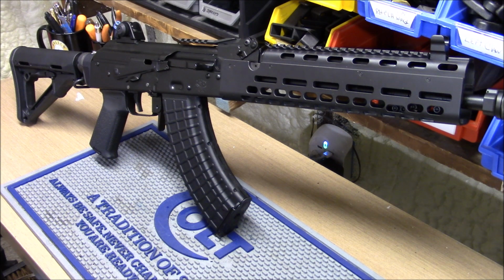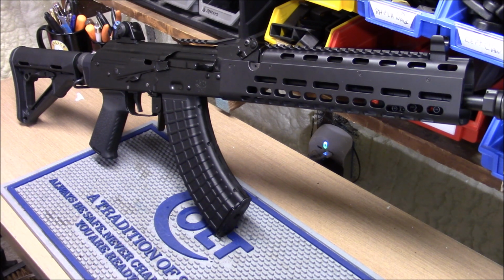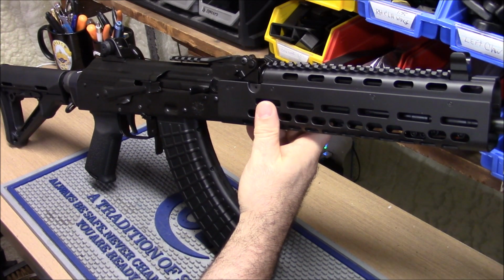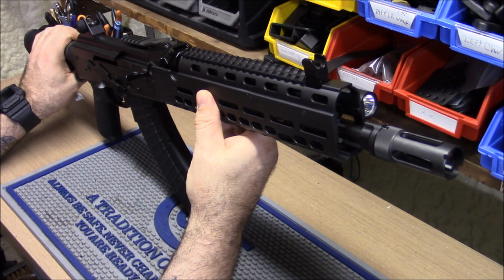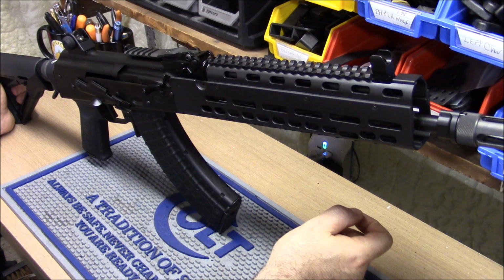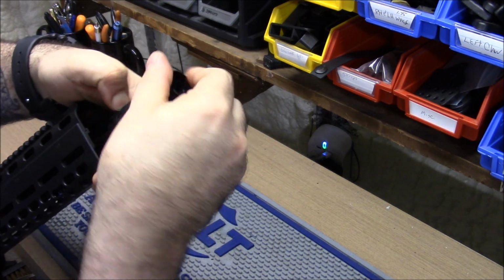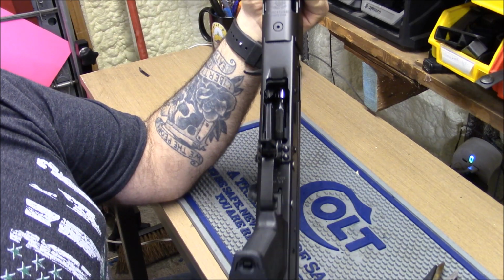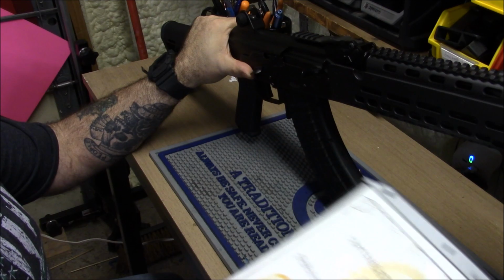KREBS AC18 AK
my holster store is now live!